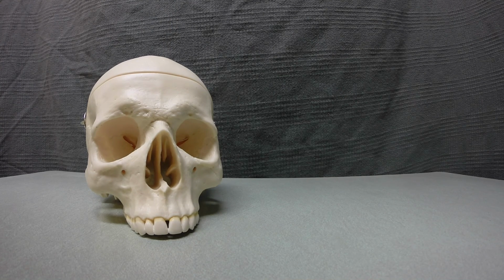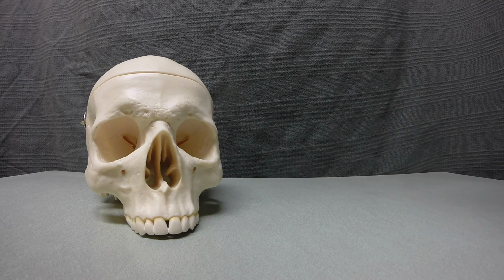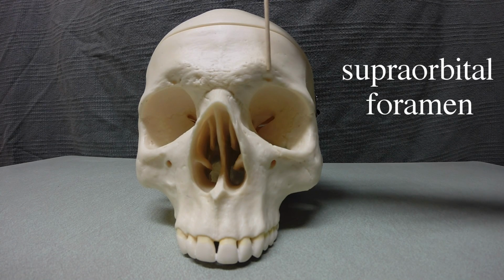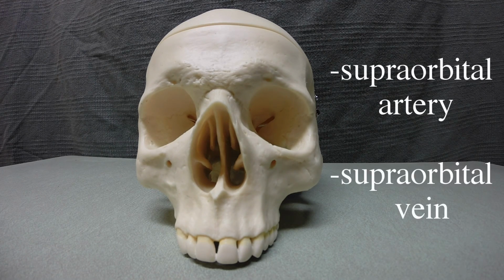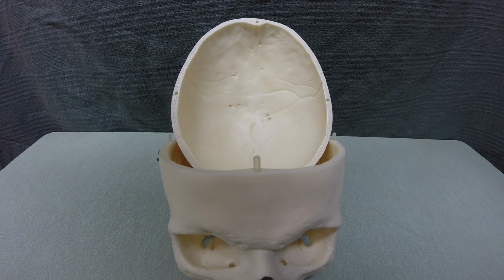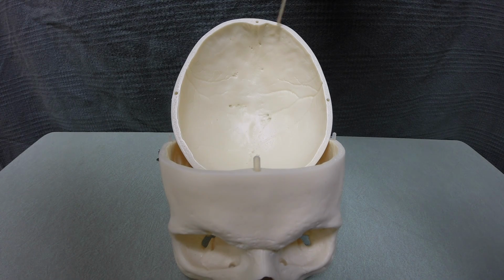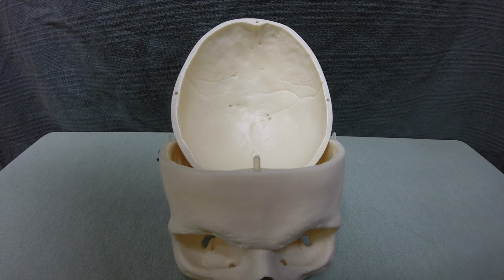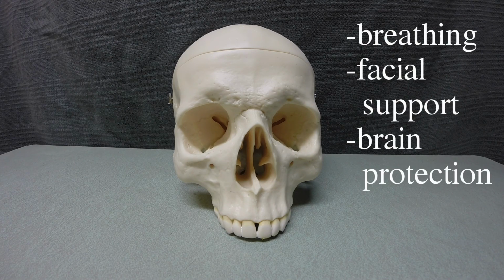The Frontal Bone